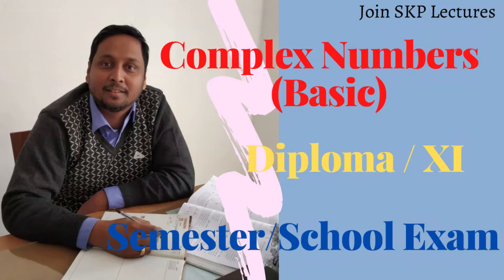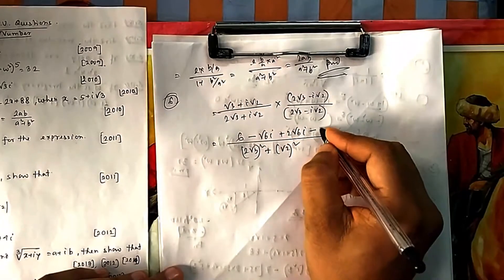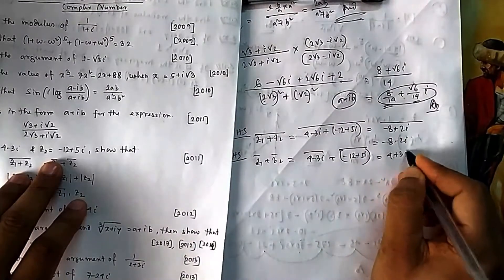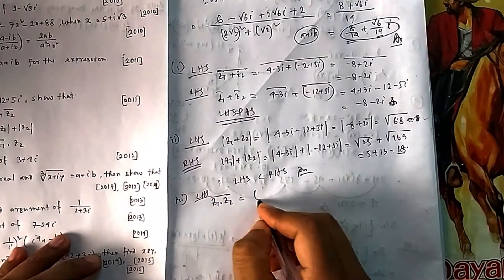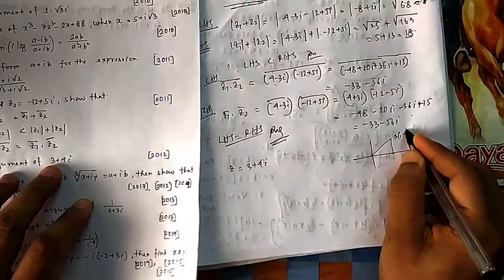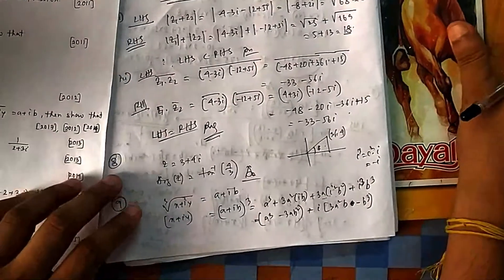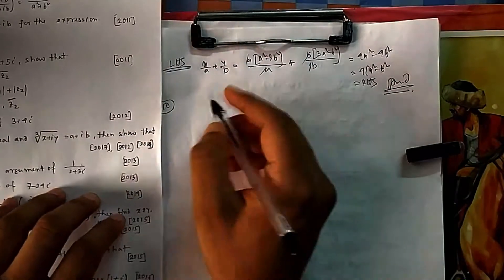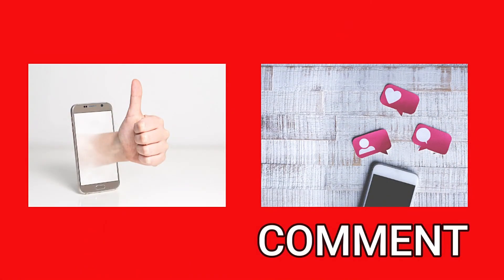Lecture 8: Solution of Tripura University questions on complex number since 2009 (Q.6 to Q.10)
Solution of previous years Tripura University questions since 2009 for diploma 1st semester on complex number (Q.1 to Q.5)  is solved here with detailed explanation.

This will also be helpful for class XI school exam.